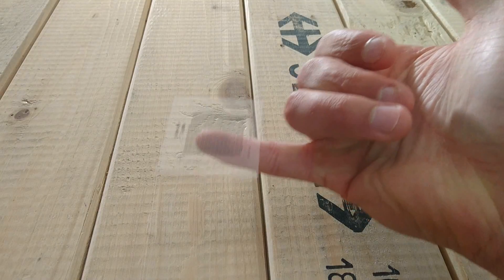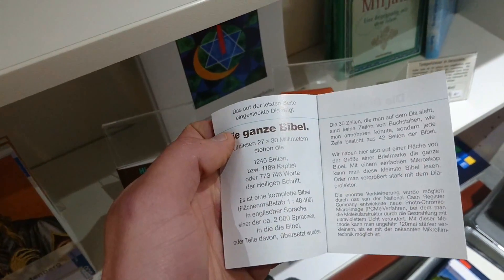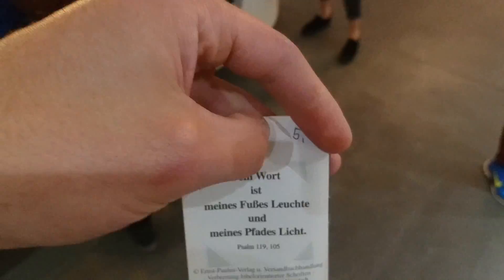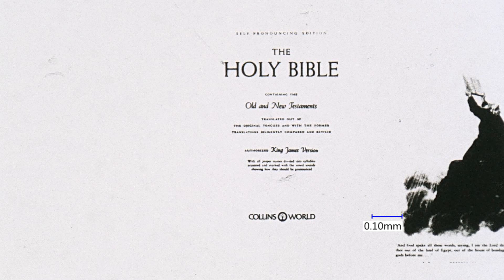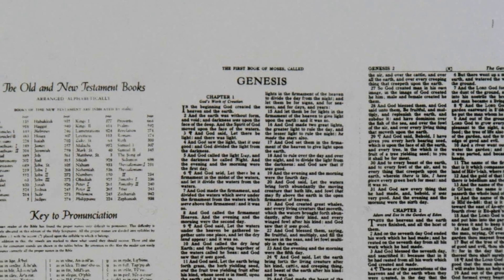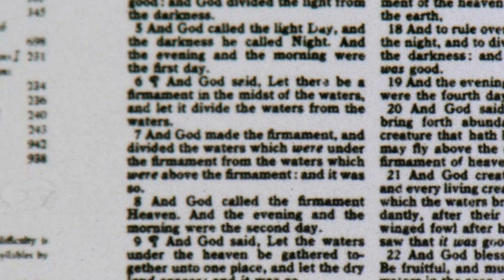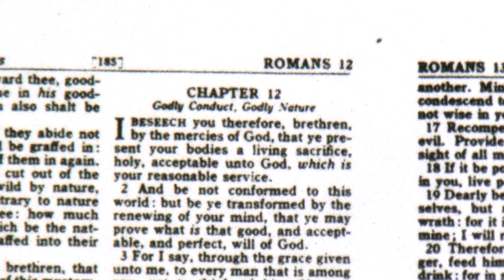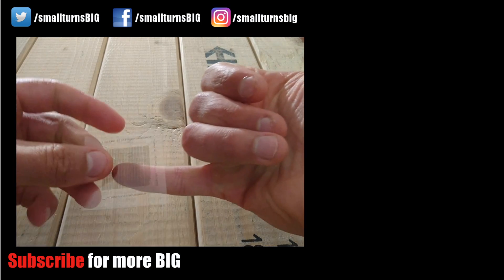1245 Pages on my Pinky - SMALLEST BOOK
The whole Bible on my pinky. The smallest Bible in the world.

Actually recently the Nanobible came out which is even smaller. But for both books you need the highest magnification to see the leters pretty big. This means 2000x zoom is needed. It is blurry at this stage because it is pretty hard to produce this book perfectly with straight edges. Hope you enjoy seeing one of the smallest bibles under the microscope!

The videos are made with a microscope that has a large magnification range with a variety of different light settings. It takes time and knowledge to understand how a microscope works and how to use a microscope effectively. I hope I could make the microscopic world a bit more entertaining and interesting for you.

Let me know if you have any improvement comments. Also tell me what to put next under the microscope.